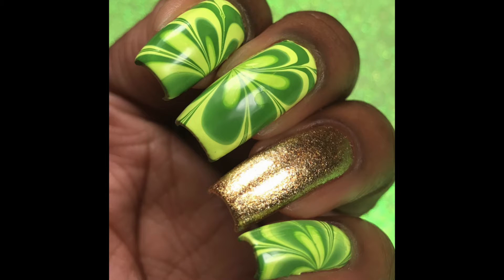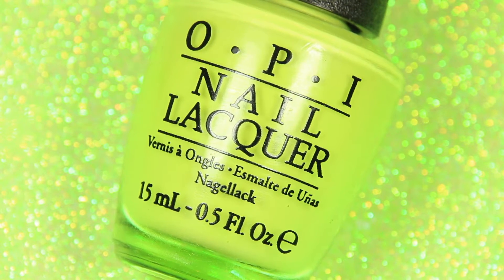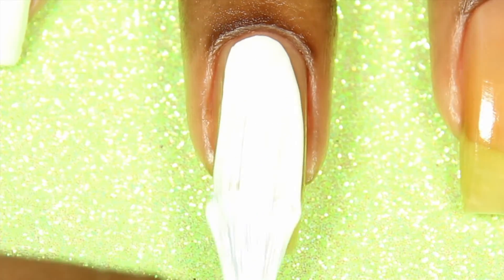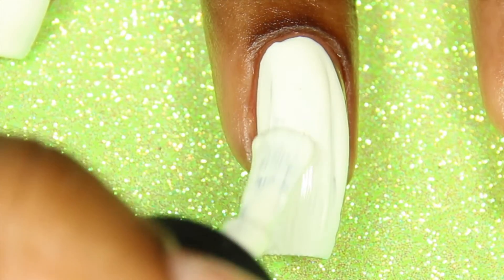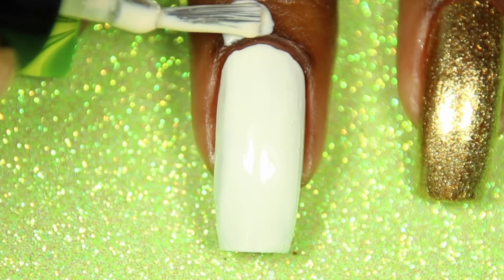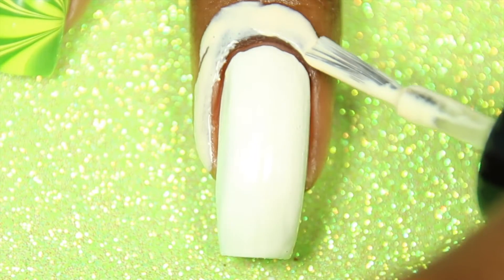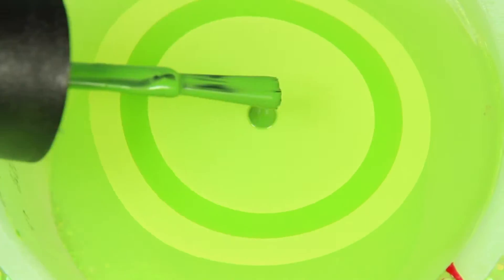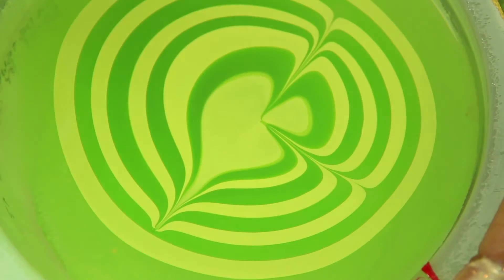How To: St. Patricks Day nail art (water marble)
Hi youtube Fam! I originally would've liked to have this video up earlier but better late than never!

What I Used:
Alpine Snow
I'm Soo Swamped!